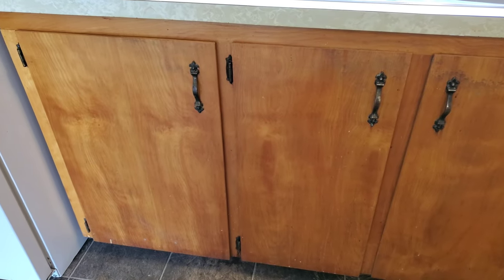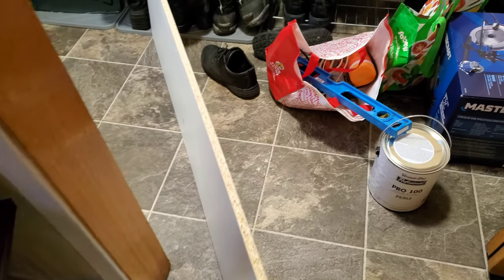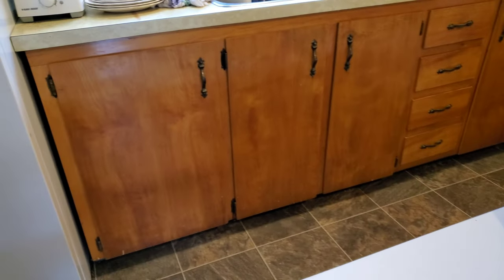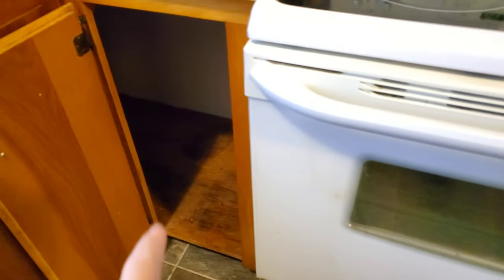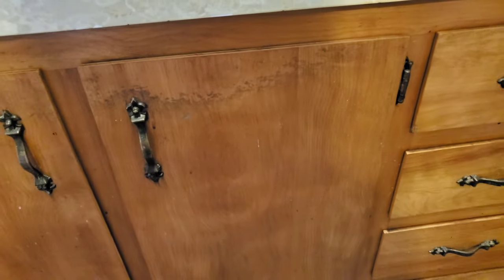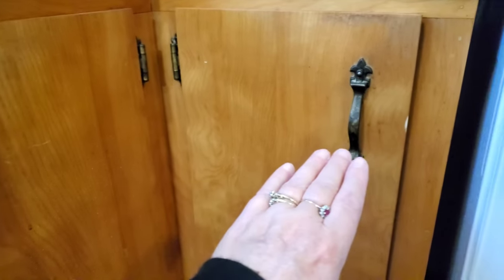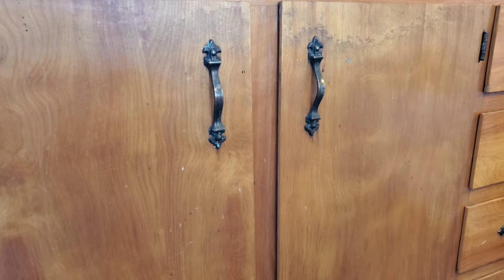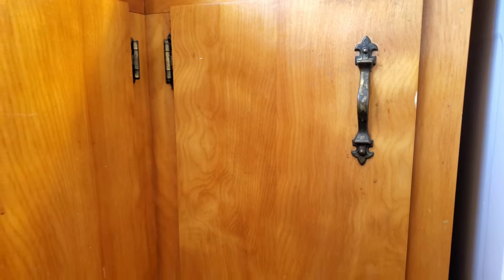Feeling a bit Shelf-ish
Time to spring clean my shelves in my cupboards, but first I have to build them. Join me on this building project that will really utilize some kitchen space.

If you enjoyed watching my adventure please let me know by giving a big YouTube thumbs up. Welcome and come along.

All correspondence can be sent to:
Michelle the Introvert
Yarmouth, Nova Scotia
B5A 4B4